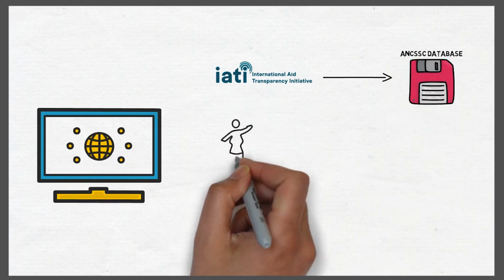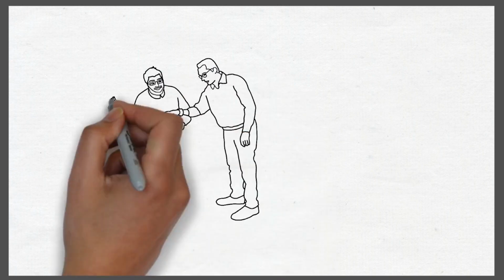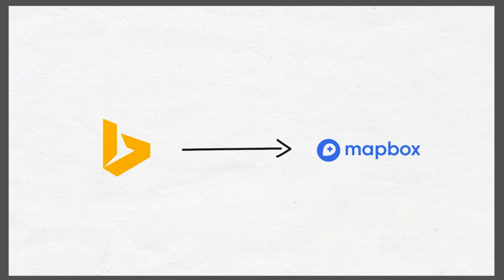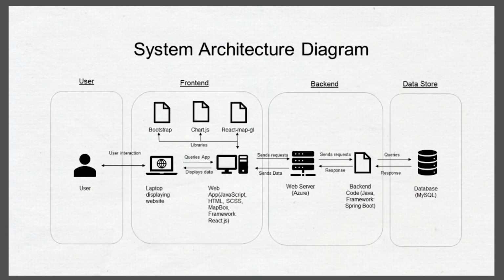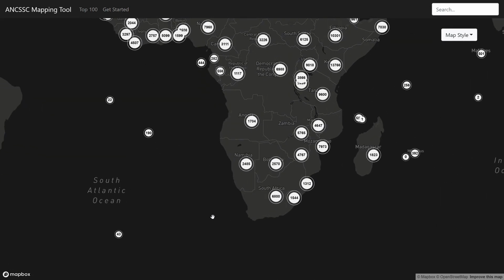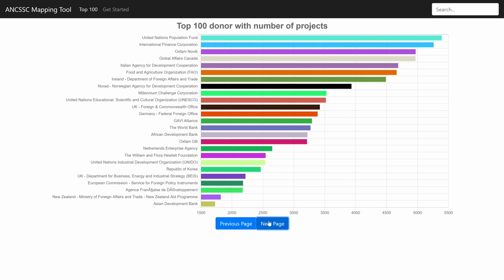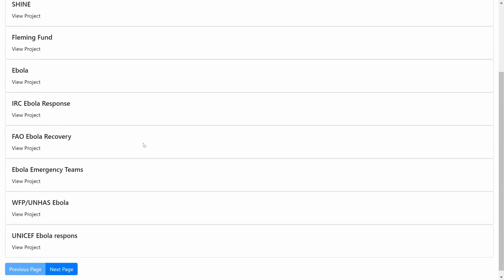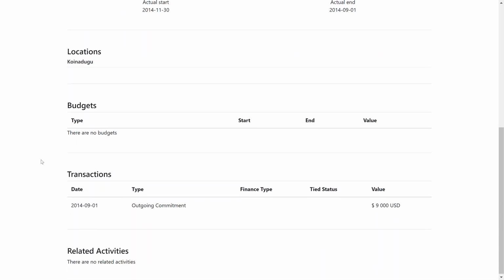UCL-IXN students + UN-ANSCC: Visual mapping tool